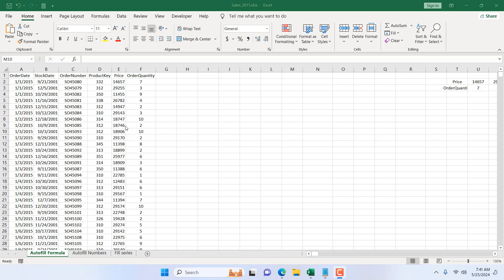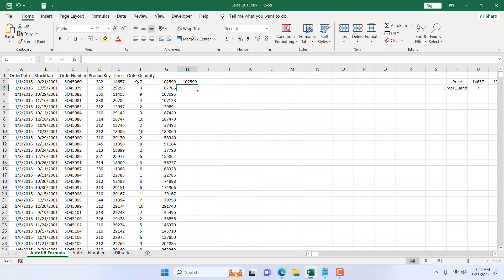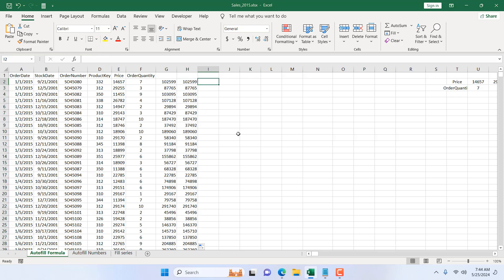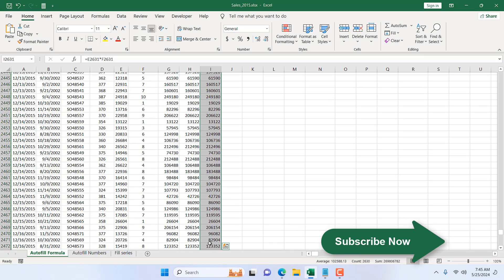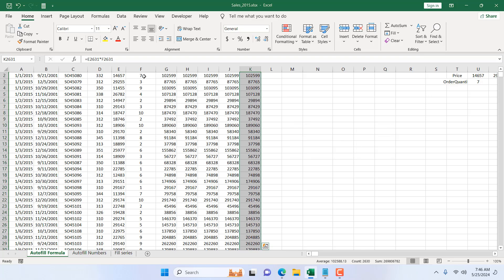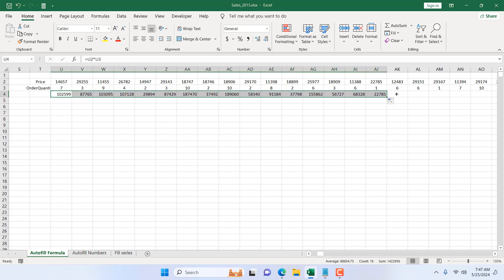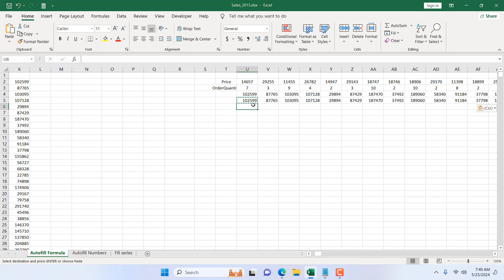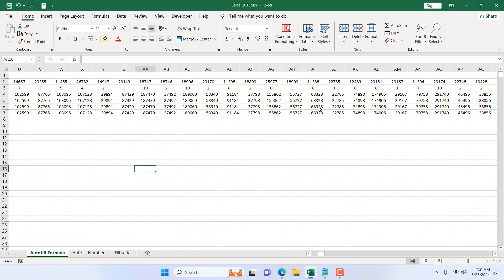Best Way to Copy a Formula Down a Column or Row In Excel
*Best Ways to Copy a Formula Down a Column or Across a Row in Excel*
Microsoft Excel is the most common tool for data analysis, and one of its core functionalities is the ability to quickly and efficiently copy formulas across cells. This advanced Excel tutorial will explore five practical strategies for copying a formula down a column or across a row in Excel, making your spreadsheet tasks faster and more manageable.

*Copying a Formula Down a Column*
*1. Add Formula and Drag the Fill Handle*
*Steps:*
1. Enter the formula in your preferred cell.
2. Select the cell with the formula.
3. Move your cursor to the bottom-right corner of the cell until it becomes a small black cross (the fill handle).
4. Click and drag the fill handle to cover the range of cells you want to fill with the formula.

*2. Add Formula and Double-Click on the Fill Handle*
*Steps:*
1. Enter the formula in your preferred cell.
2. Select the cell with the formula.
3. Move your cursor to the bottom-right corner of the cell until it becomes a small black cross (the fill handle).
4. Double-click the fill handle.

*3. Select the Entire Range, Enter Formula, and Press Ctrl+Enter*
*Steps:*
1. Select the entire range of cells where you want the formula to appear.
2. Type the formula, but wait to press Enter.
3. Press Ctrl+Enter.

*4. Copy the Formula, Select the Entire Range, and Press Ctrl+V*
*Steps:*
1. Enter the formula in your preferred cell.
2. Copy the cell (Ctrl+C).
3. Select the range where you want to copy the formula.
4. Paste the formula (Ctrl+V).

*5. Use Keyboard shortcut Ctrl+D*
*Steps:*
1. Enter the formula in your preferred cell.
2. Select the range of cells, including the cell, using the formula.
3. Press Ctrl+D.

*Copying a Formula Across a Row*
*1. Add Formula and Drag the Fill Handle*
*Steps:*
1. Enter the formula where you need it.
2. Select the cell with the formula.
3. Move your cursor to the bottom-right corner of the cell until it becomes a small black cross (the fill handle).
4. Click and drag the fill handle to the right to cover the range of cells you want to fill with the formula.

*2. Select the Entire Range, Enter Formula, and Press Ctrl+Enter*
*Steps:*
1. Select the entire range of cells where you want the formula to appear.
2. Type the formula, but do not press Enter yet.
3. Press Ctrl+Enter.

*3. Copy the Formula, Select the Entire Range, and Press Ctrl+V*
*Steps:*
1. Enter the formula in your preferred cell.
2. Copy the cell (Ctrl+C).
3. Select the range where you want to copy the formula.
4. Paste the formula (Ctrl+V).

*4. Use Ctrl+R*
*Steps:*
1. Enter the formula in your preferred cell.
2. Select the range of cells, including the cell, using the formula.
3. Press Ctrl+R.

Excel provides multiple methods to copy formulas across columns and rows, each suited for different scenarios. Understanding these techniques can significantly enhance your efficiency and accuracy in handling data. Whether you prefer dragging the fill handle, using keyboard shortcuts, or the copy-paste functionality, mastering these methods will streamline your workflow and improve your productivity in Excel.